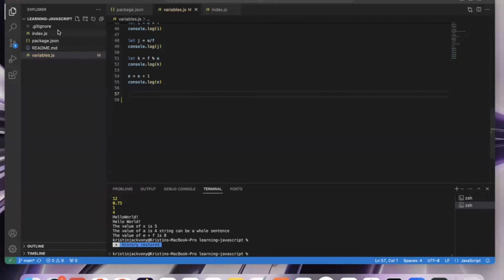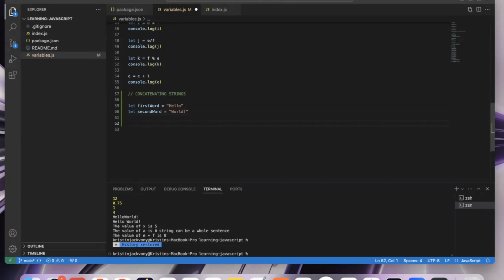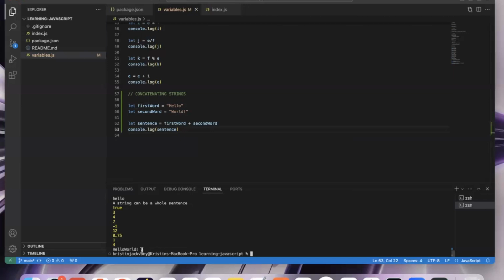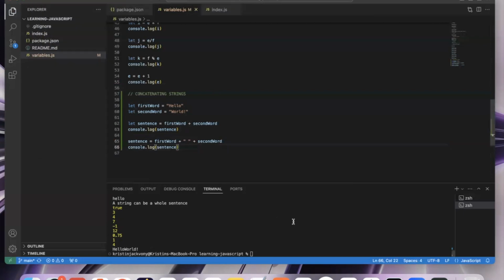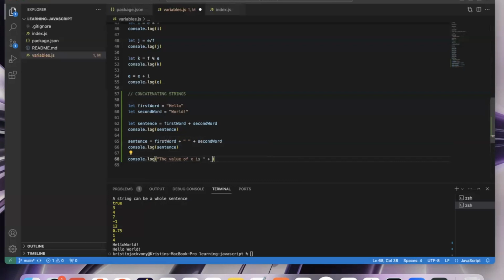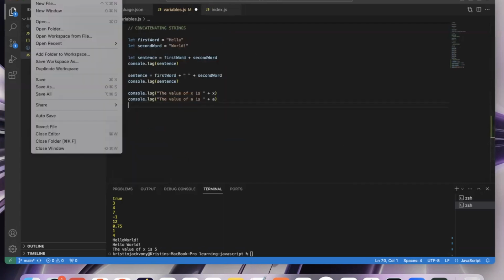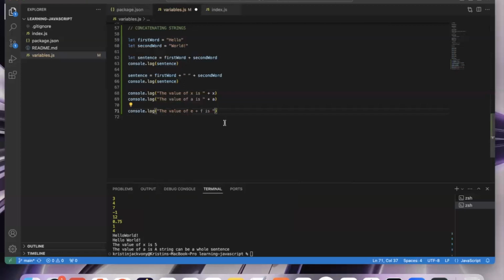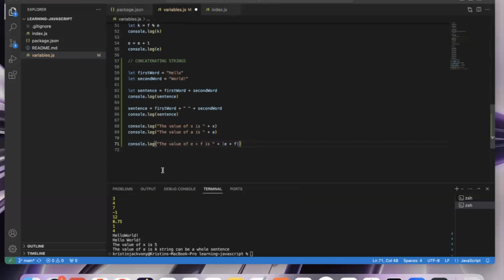Monday Morning Automation: Node and JavaScript Lesson Eight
In this lesson, we'll learn how to concatenate Strings, and learn the value of logging statements.